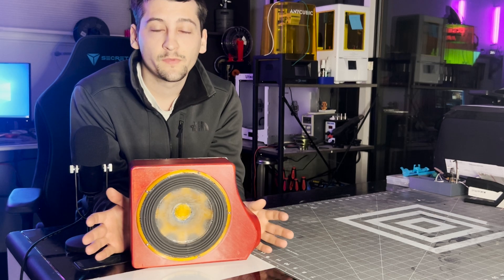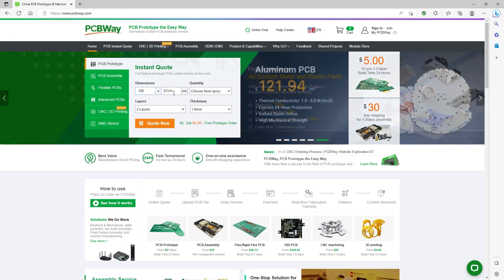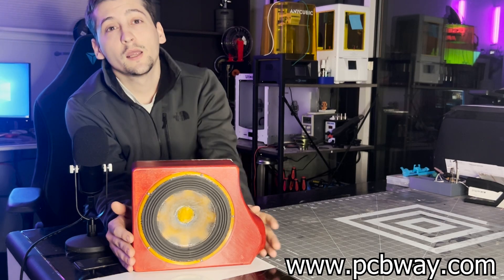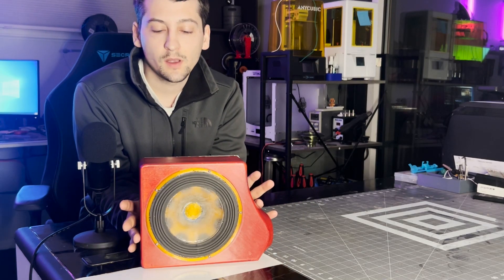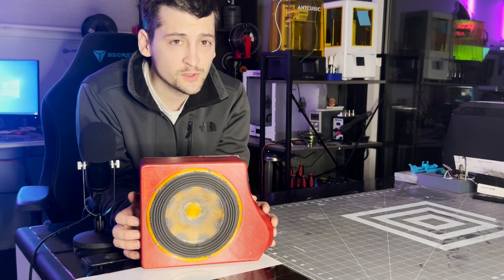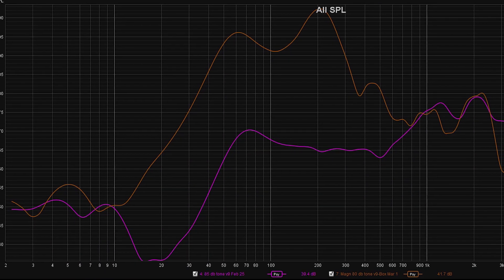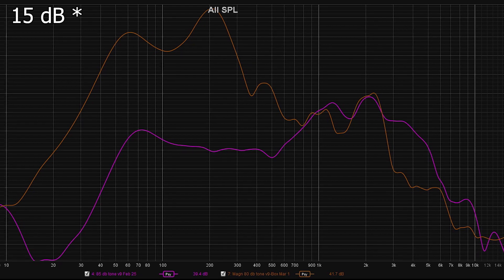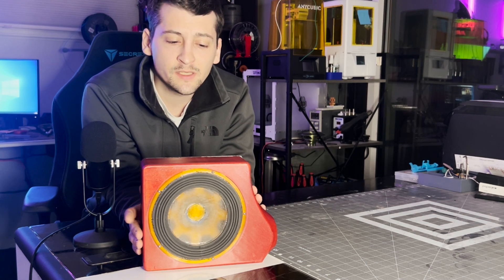Fully 3D Printed Speaker Box with a Printed Speaker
PCBway offers a comprehensive set of services that includes PCB fabrication, assembly, CNC machining, and 3D printing, providing a convenient solution for both prototyping and production requirements.

Video Description:
In this video, we take a look at a project I've been working on for a little while, which is a speaker box enclosure designed with WinISD, specifically for my V9 3D printed speaker. The enclosure is constructed of PLA and clear acrylic.

I am currently working on getting the files for Speaker V8 and V9 posted, and the links will be provided below when they are available. Additionally, I will upload the STL file for this box and the DXF file for the acrylic.

If you have any constructive criticism, I would gladly consider it.

Chapters:
0:00 Intro
0:14 Project Overview
1:15 Sponsor:PCBWay
2:13 Build Montage-Printing/Cutting
2:44 Cleaning Print
2:59 Sanding & Clearcoat
3:34 Clear Acrylic Assembly
4:18 Wiring & Pass Through Posts
4:46 Mounting Speaker
5:15 Speaker Box Complete
5:37 Talk About Design
8:04 Speaker Playing/Testing
8:26 Up Close Listening
8:37 Chart Comparison Open Air Vs Enclosure
9:29 WinISD Predicted Curve & Future Testing Enviroment
9:49 Closing Statements & Thoughts on Speaker Currently
11:04 Outro